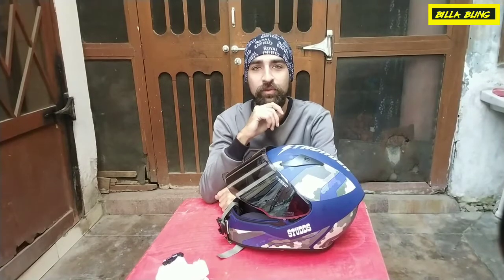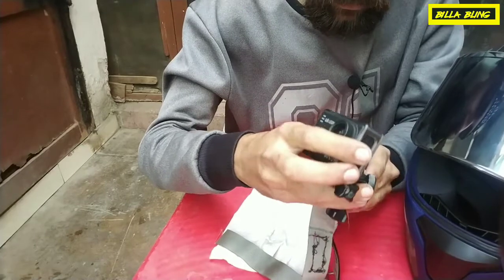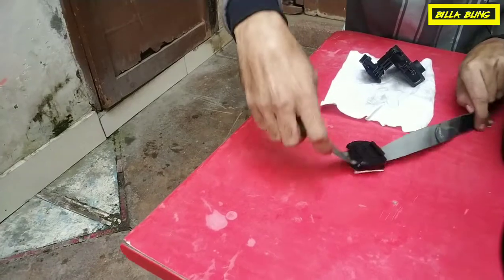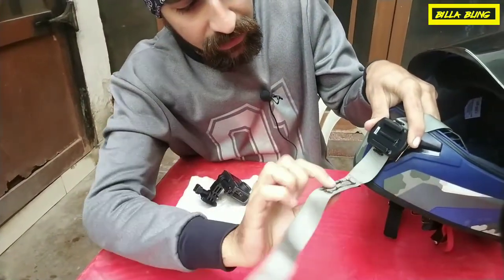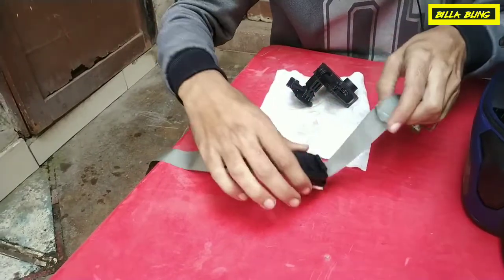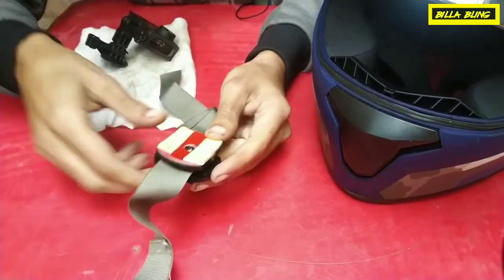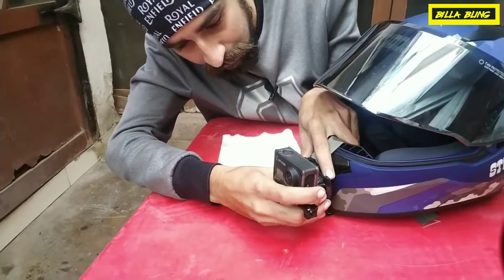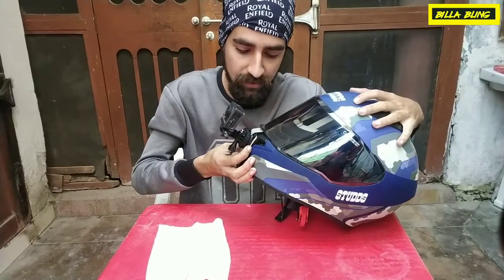GoPro helmet Mount DIY Action camera on helmet, Action camera for long rides, cheap mounting at home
I will show in this video that how can u mount action camera by easy trick , there is readymade Mount strap is available online and markets its around 900 and this self made mount will cost u approx Rs. 50 , do DIY at home enjoy ur mitovlogging.